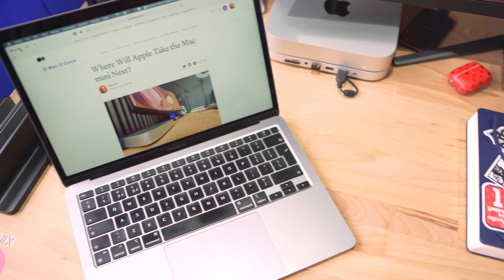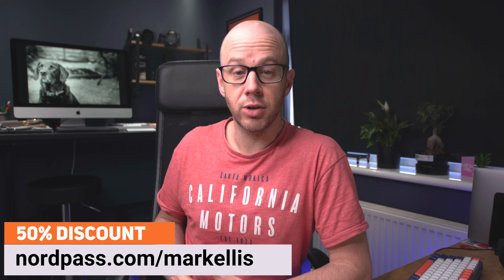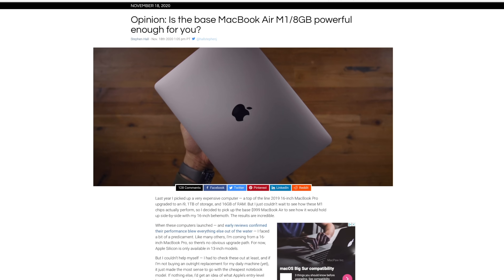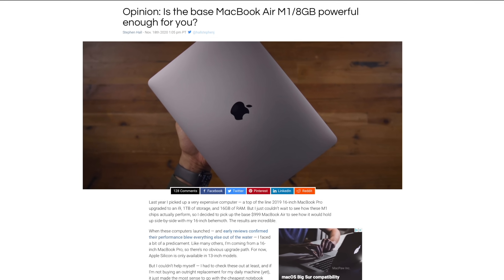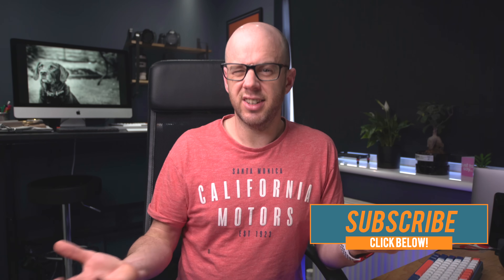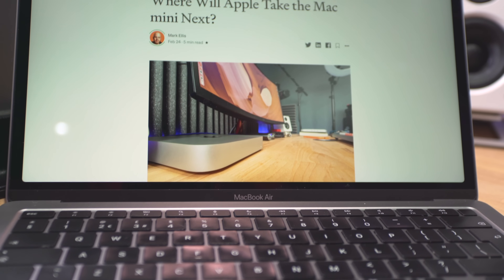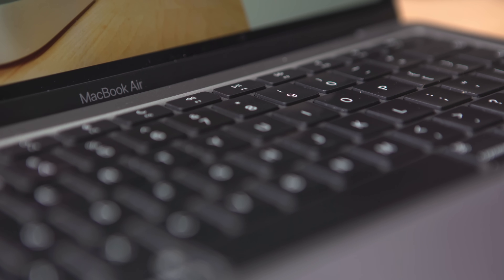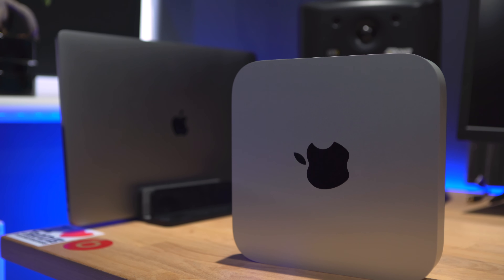8GB or 16GB M1 Mac? | Everything you need to know! | Mark Ellis Reviews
If there's one question I've received more than any other during my M1 Mac reviews and analysis, it's this: "should I go for the 8GB or 16GB M1 Mac?". It's a question which isn't answered by Apple on their website, but it's one I can answer for you, today. So, whether you want an M1 MacBook Air, MacBook Pro or Mac mini, this is the video which will help you decide between 8GB and 16GB.

CHAPTERS
00:00 - Intro
02:32 - The RAM debate
03:12 - The Max Tech test
04:20 - 9to5Mac Test
05:05 - My experience with 8GB
06:06 - Who needs 16GB?
08:10 - SSD drive wear
10:50 - Conclusion